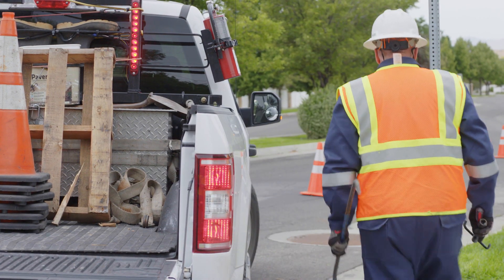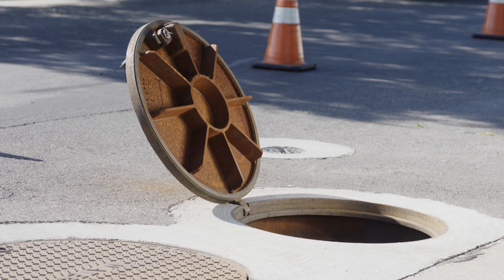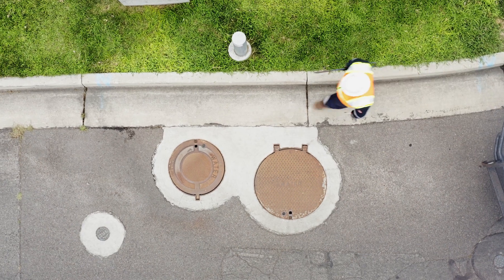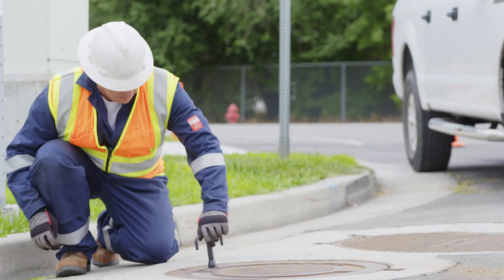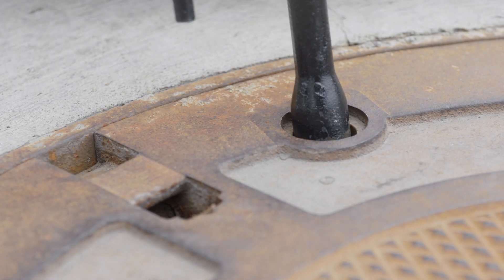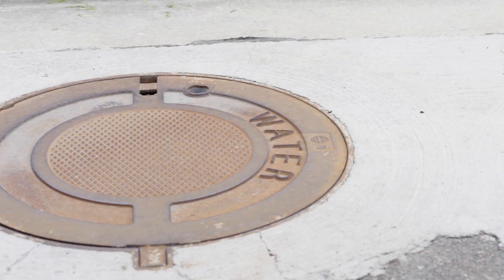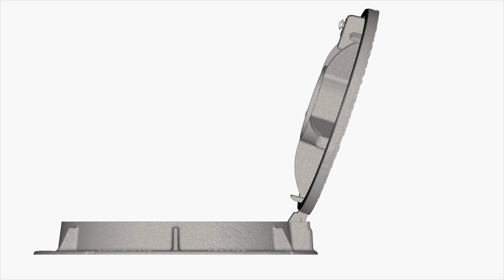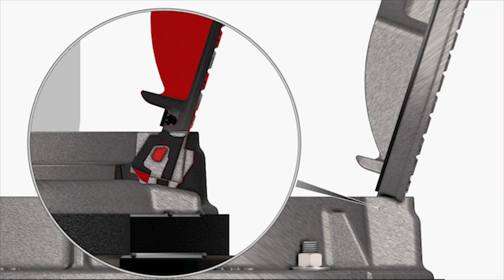ERGO® Access Assembly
EJ hinged manhole covers and frames are an ergonomic solution for accessing your underground infrastructure. The ERGO® Access Solution is available in 24" or 28" clear openings.

Looking for a 30" or 36" clear opening?  See our ERGO XL access assembly video

EJ is a registered trademark of EJ Group, Inc.